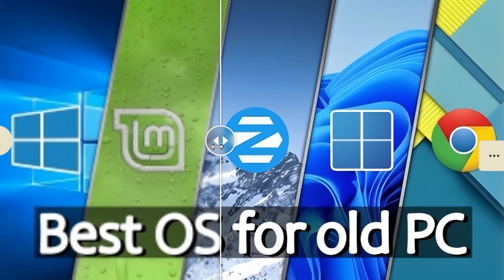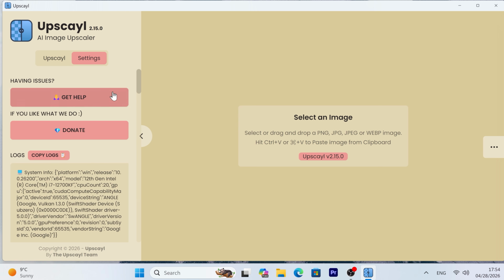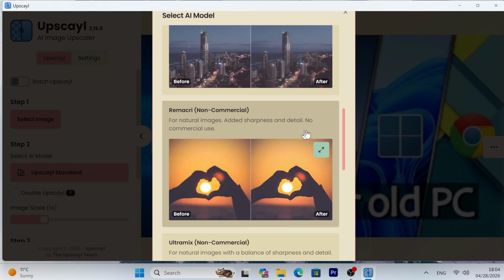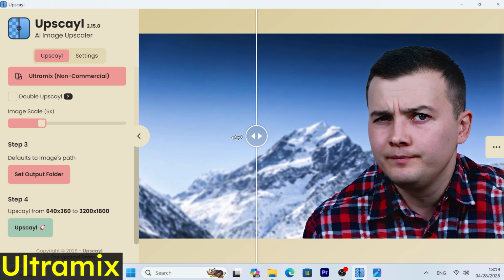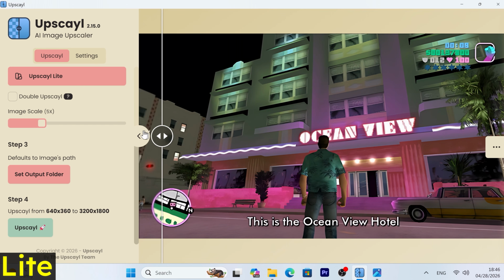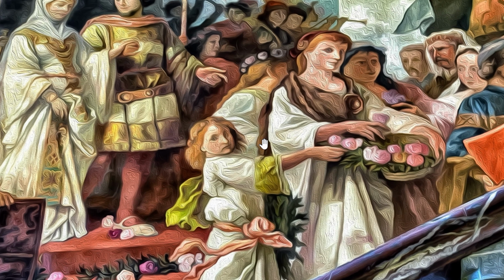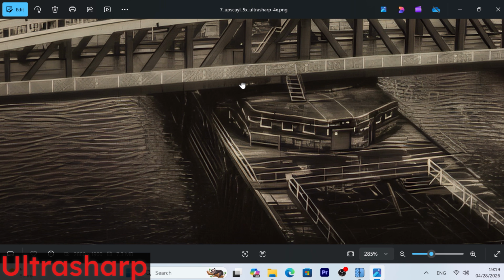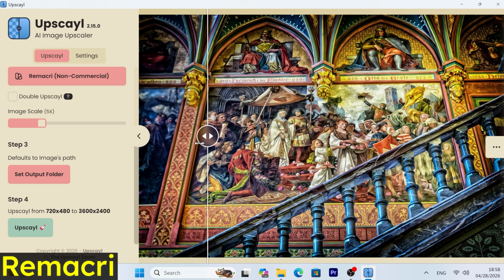How to Enhance Photo Quality for Free - Open-source AI Upscayl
In this video, I’ll show you how to enhance photo quality for free using Upscayl — a powerful open-source AI utility that runs locally on your PC. We’re testing 8 different types of images and comparing all available AI models (Remacri, High Fidelity, Ultrasharp, etc.) to find the perfect 4K result without spending a dime.

00:00 Why You Don’t Need Paid AI Subscriptions
00:44 Upscayl AI Engines Explained
01:47 The Double Upscayl Feature: Pros & Cons
02:54 Crucial Settings
03:43 How to Import & Export Photos
05:29 YouTube Thumbnail Reconstruction
06:42 Portrait Photography & Bokeh Effect
08:08 Hardware Macro (Hard Drive Details)
09:16 Retro Games (GTA Vice City Cleanup)
10:41 Architecture & Historical Frescoes
12:02 Restoring Blurry Text & Documents
13:09 Vintage Photo Restoration (Tyne Bridge)
14:37 Extreme Macro (Pocket Watch Case Study)
15:40 The Final Comparison: AI vs Reality
16:10 Final Verdict